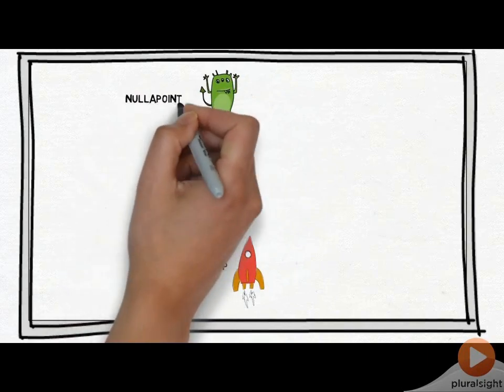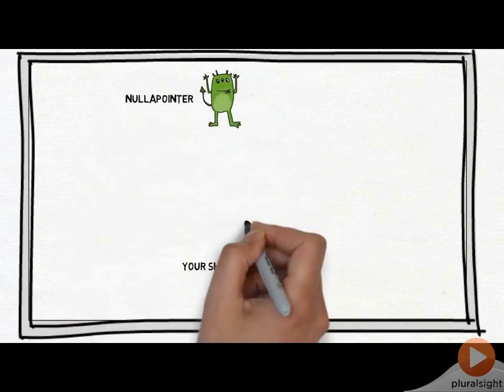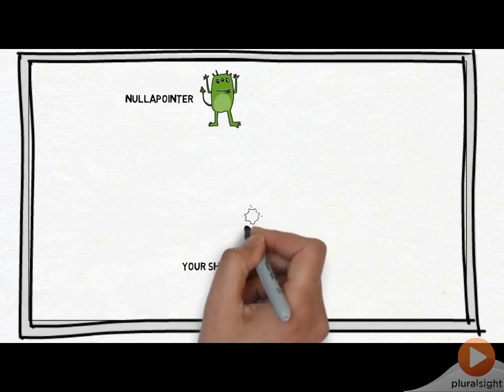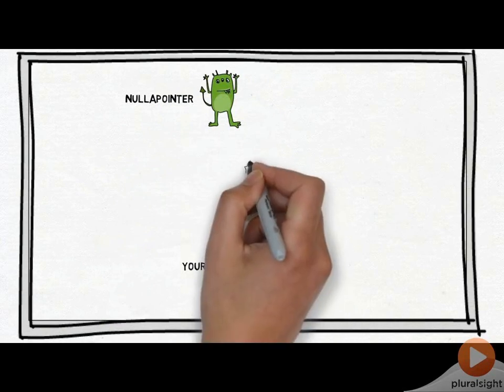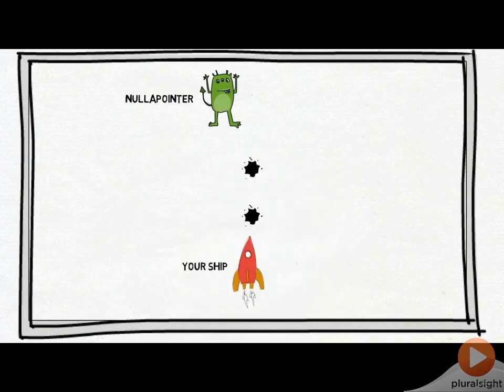Promo: Building Your First Game For Android and the PC using Java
Promotion for the new course: Building Your First Game For Android and the PC using Java Your by John Sonmez
Video created by: @TroyKranendonk, (Pluralsight Video Editor)